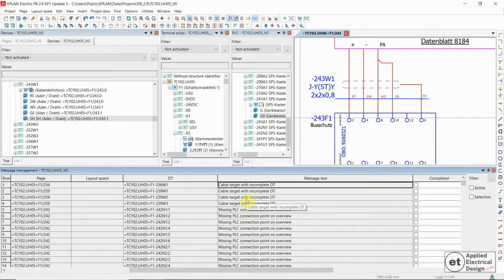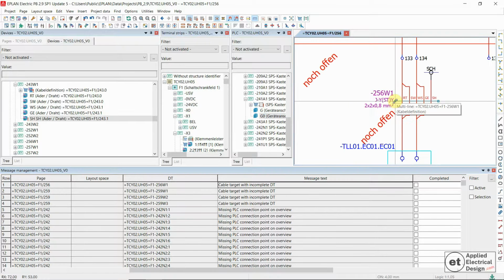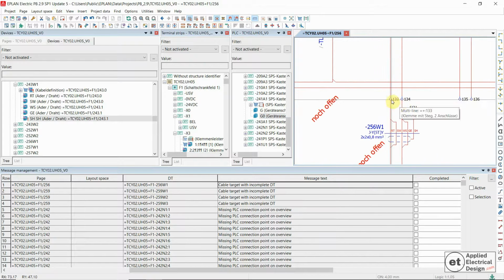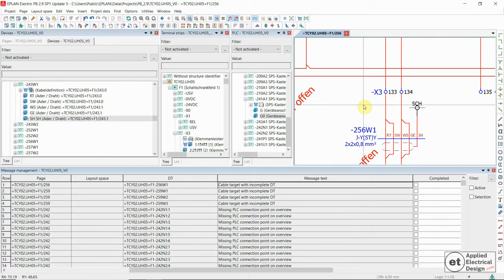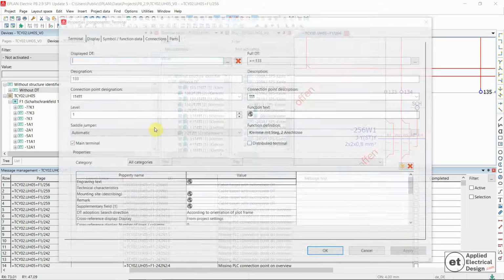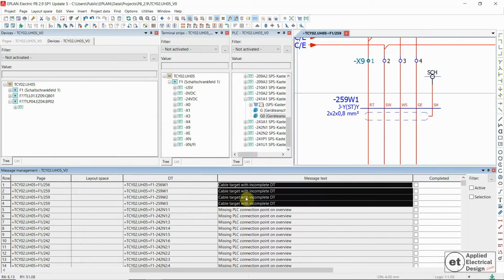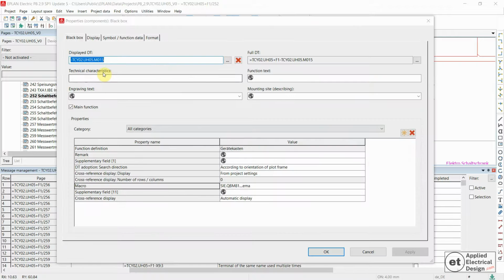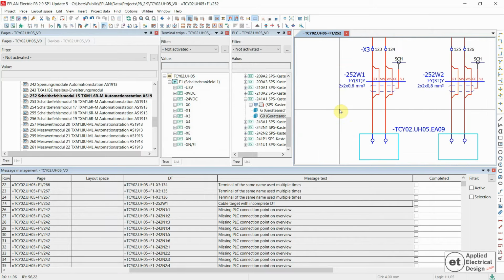Eplan P003005 - Cable target with incomplete DT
In this video I demonstrate how to solve Eplan Check Project message Eplan - P003005: Cable target with incomplete DT